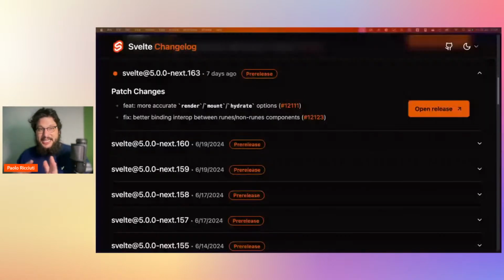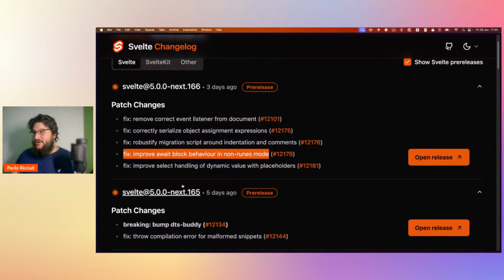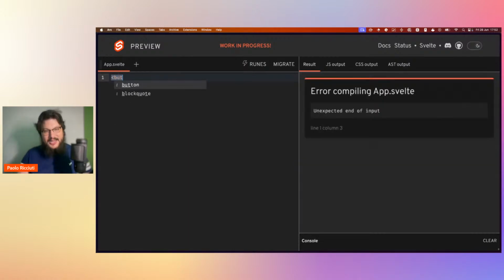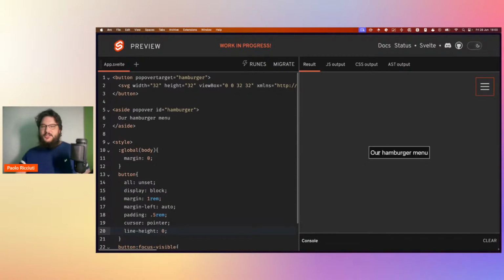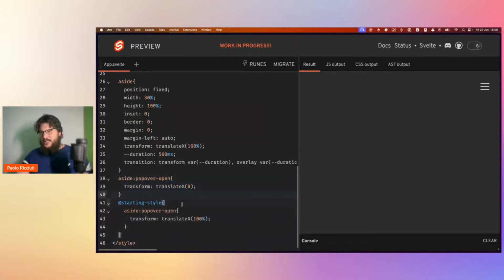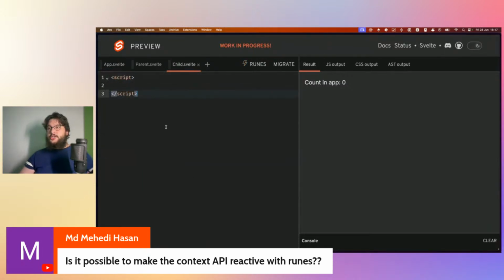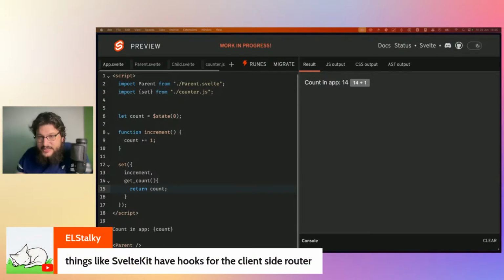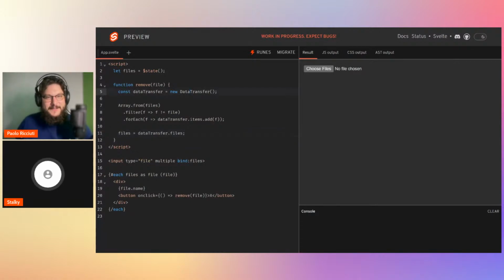This Week in Svelte, Ep. 67 — Changelog, Popover API, starting-style, resetting file inputs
Join us again in "This Week in Svelte" and see how we can build modern hamburger menus using the Popover API and starting-style.

00:00 Standby screen
00:53 Intro
01:45 Changelog
12:20 Q&A: Resetting file inputs
18:50 Building a Hamburger menu
42:07 Reactive Context API with Runes
50:15 More Q&As
55:35 Binding file lists in Svelte 5